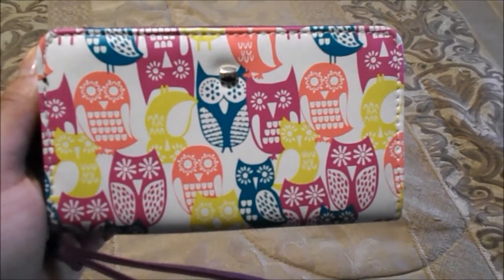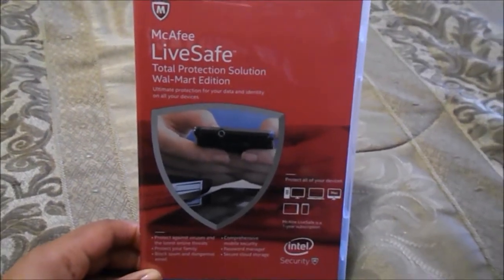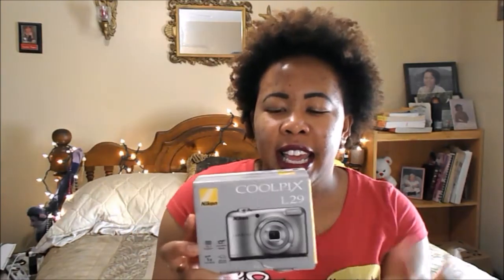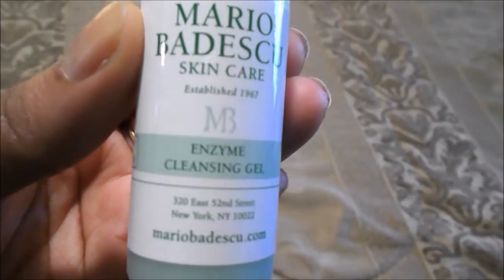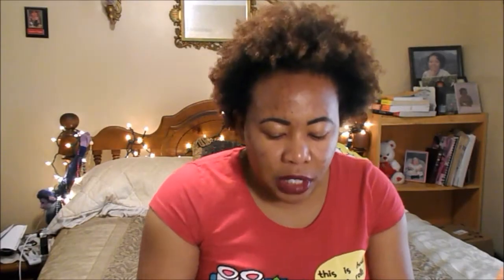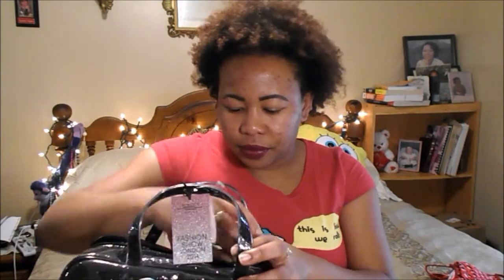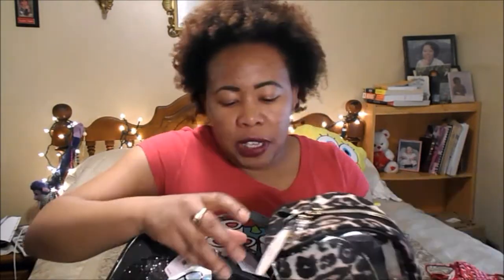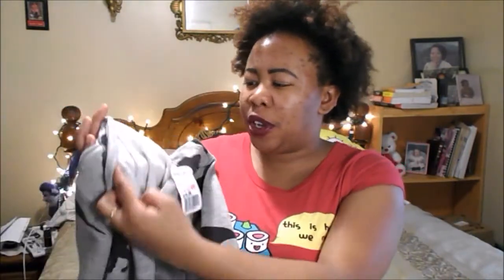Black Friday 2014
Hello everyone! This is what I got from black Friday Shopping!

Whats on my lips? :Plush Pout Lip Crayon by Julep

Walmart
Camera: Nikon Coolpix L29

Ulta
Mario Badescu

NYX Cosmetics :
Wicked Lippies:

Macaron Lippies